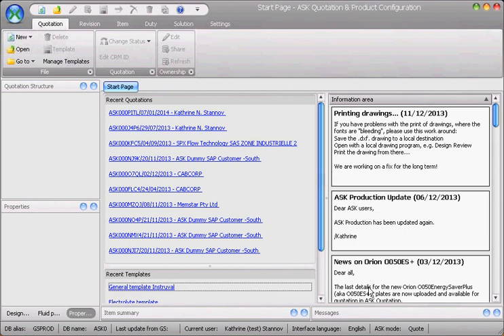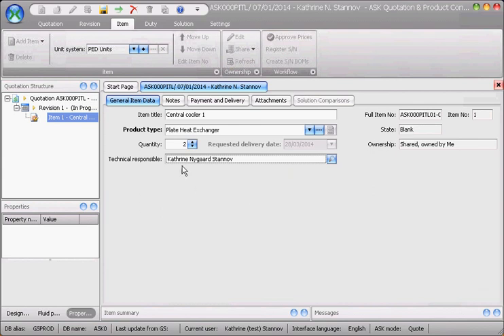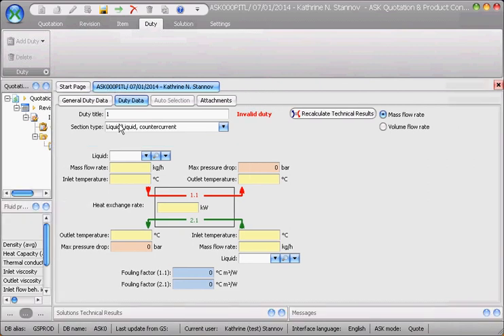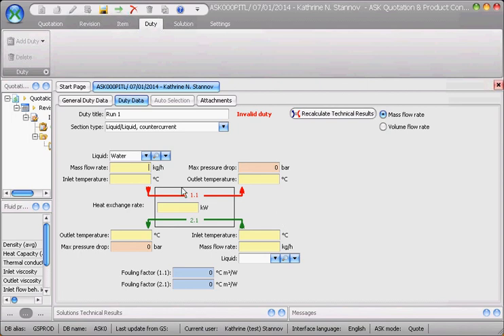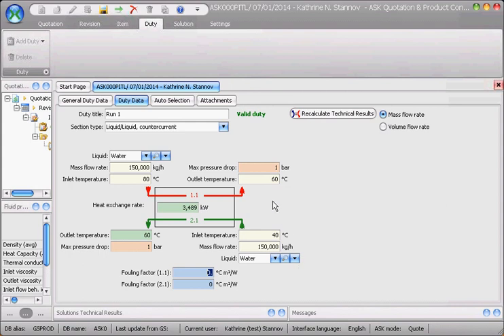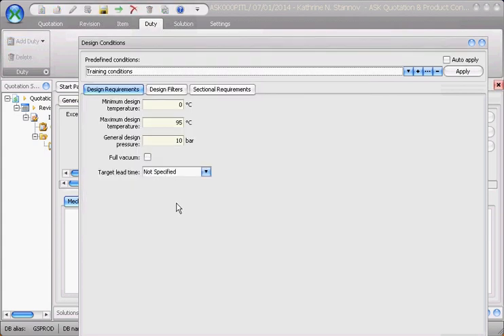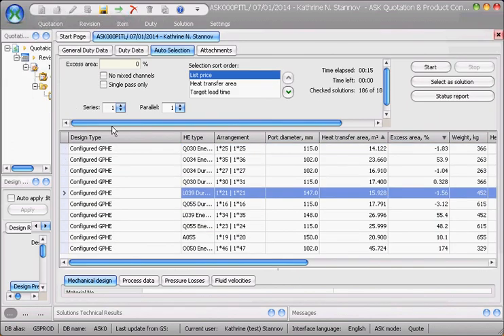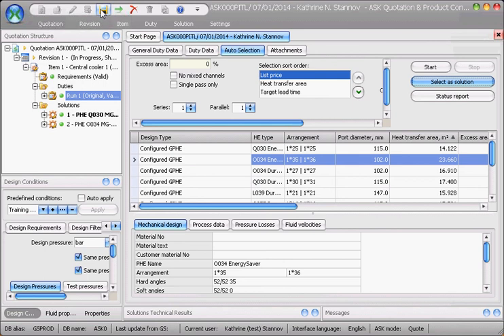PHE duty section type auto select design cond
This video describes the steps to basic duty selection, section type selection and Auto selection.